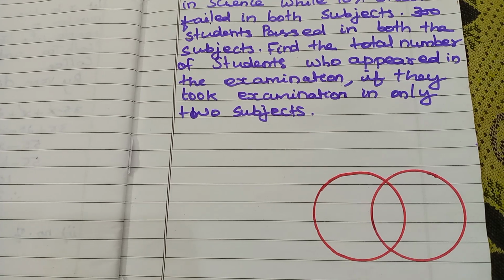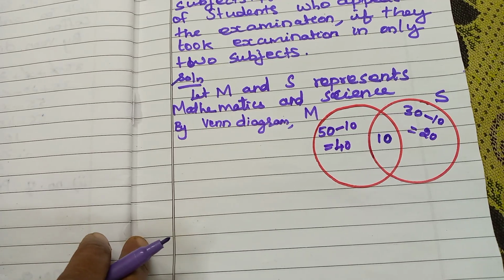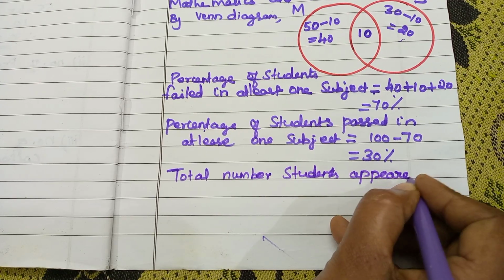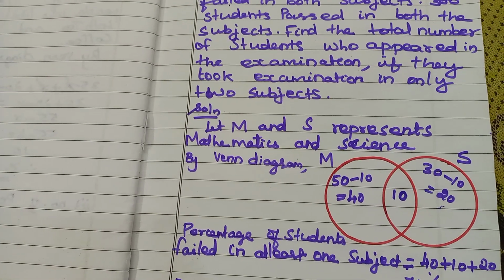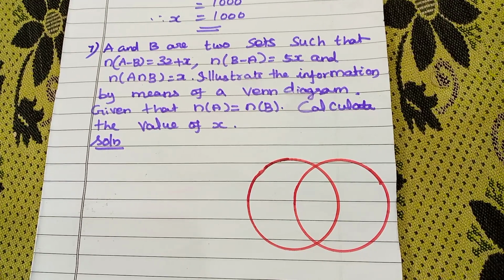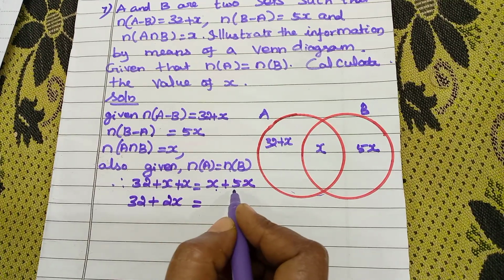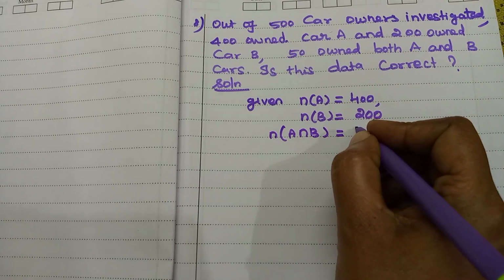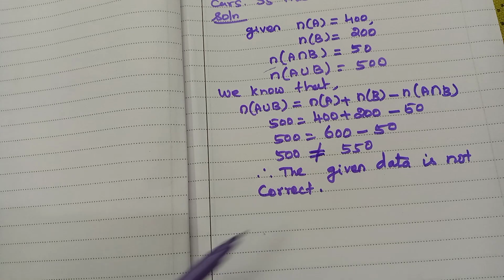GRADE 9 | MATHS | SET LANGUAGE | 20 07 2021 | 7 00 AM